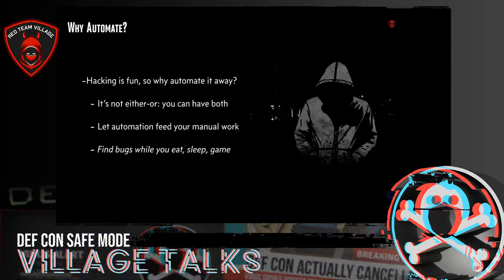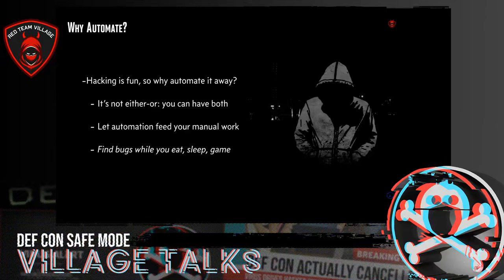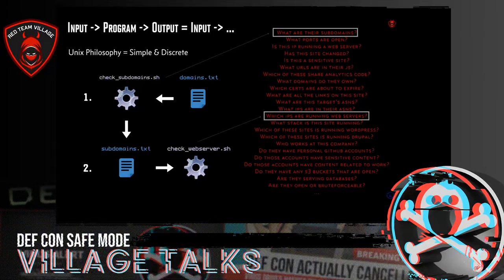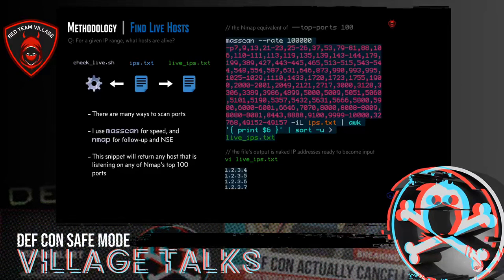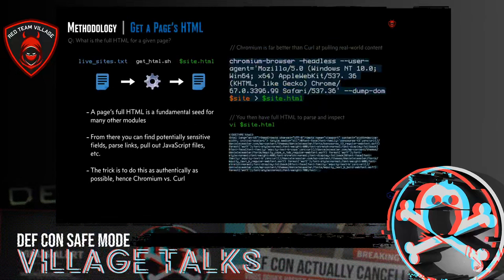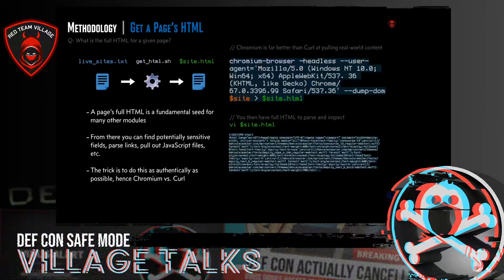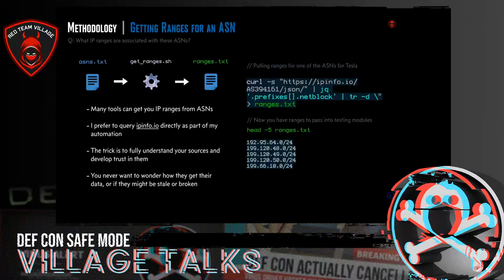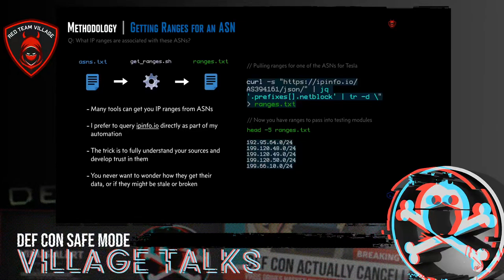DEF CON Safe Mode Red Team Village - Daniel Miessler - Mechanizing Methodology Automating Discovery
There are a million techniques out there for finding new attack surface and finding potential vulnerabilities; the problem is finding the time to run your entire methodology against all your targets. This talk will take you through finding new attack surface, performing multiple types of test against those targets, and sending real-time alerts---all on a continuous basis using automation from a cloud-based Linux host.